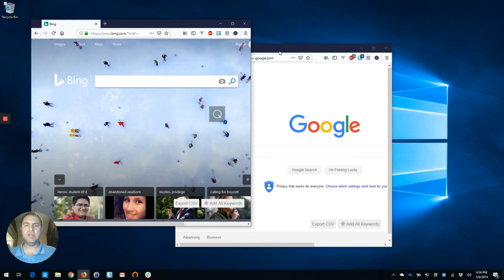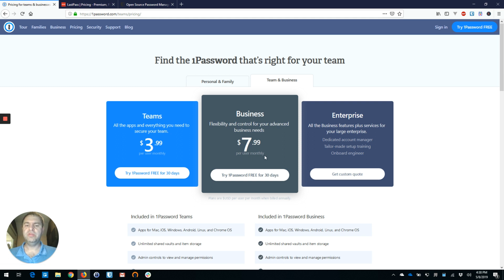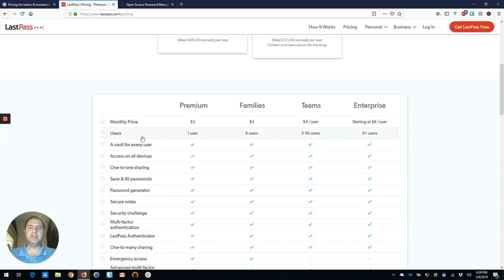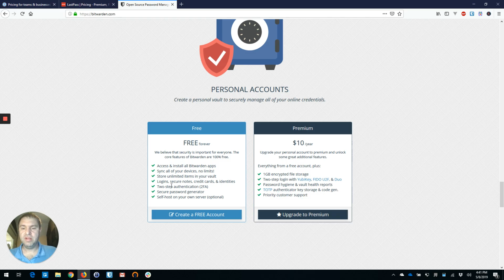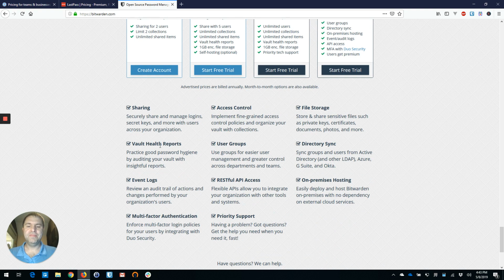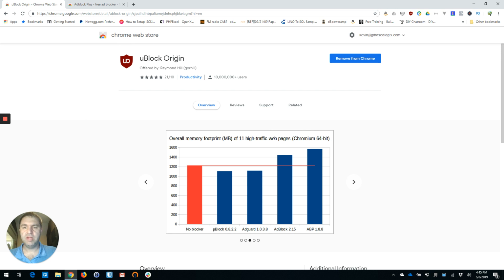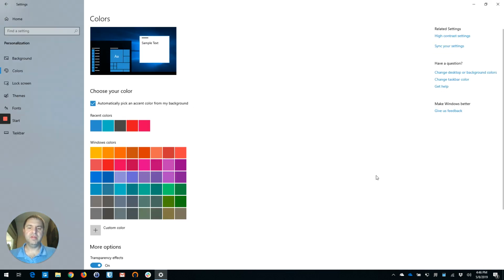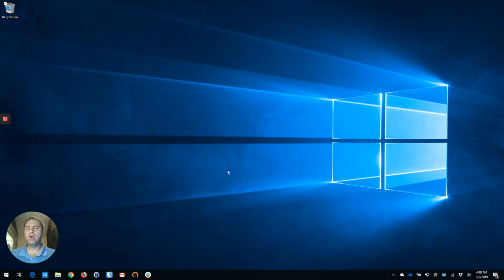Windows Tips and My Favorite Password Manager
In this video, I will show you a few cool tips and tricks for Windows 10 that you wish you knew earlier and my favorite password manager.

Bonus: Security Tip
If you're using the same password over and over and over again, it's about time you stop. Here's how you can start securing your accounts — it's a lot easier than you'd think.